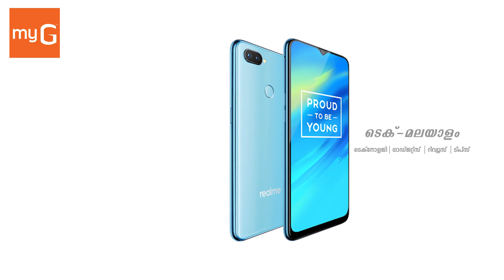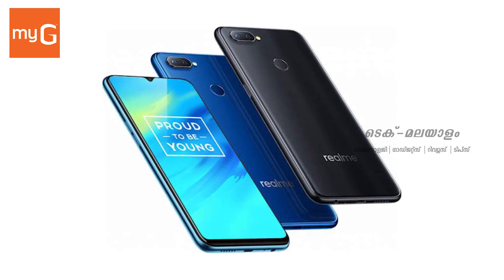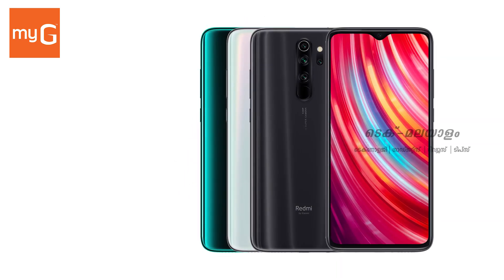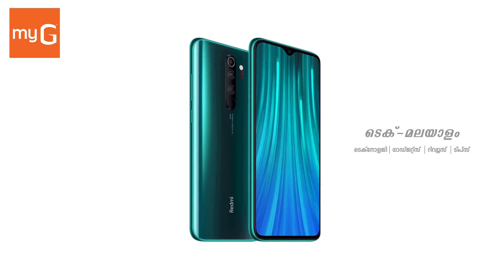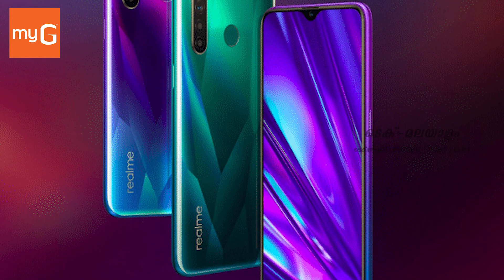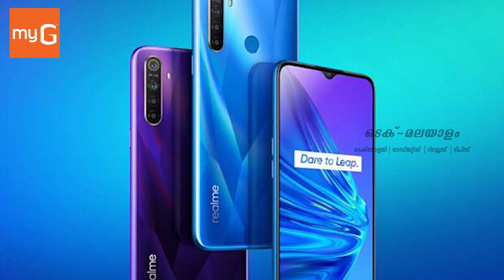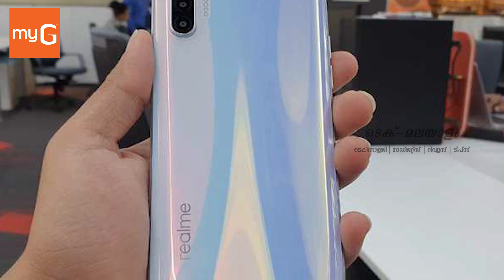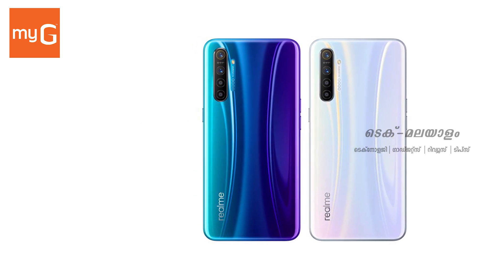20000 രൂപയിൽ താഴെ വിലയുള്ള മികച്ച 8GB RAM സ്മാർട്ട്ഫോണുകൾ | Tech Malayalam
20000 രൂപയിൽ താഴെ വിലയുള്ള മികച്ച 8GB RAM സ്മാർട്ട്ഫോണുകൾ | Tech Malayalam

Are you passionate about technology? Do technology inspires you as much as your family does? Never tired of learning new things, technology trends, innovative gadgets and much more? This is the perfect place for you to explore everything about technology. Tech Malayalam is the complete YouTube tech channel exclusively in the regional language Malayalam that provides all authentic and well-updated information about the latest trends on Technology, Science, Social Media, Electronic Gadgets and much more! @Techmalayalam#

We include all latest tech related news, best new gadgets with innovative technology, new gadgets reviews including Mobile, Laptops, tablets, Personal computers, Video games, Smart gadgets and Smart objects. Tech Malayalam covers all latest techniques and feature reviews, latest technology tutorials, latest electronic tips and so on. @Techmalayalam#

Are you interested in latest technology innovation? The future belongs to the passionate! People generally do not associate both passion and technology. But the technology innovations were made possible only by those who had passion to experiment and implement the ideas into fruition. Tech Malayalam points out the company that defines the passion in technology- Google, Microsoft, Apple etc. belong to this category. Latest technology updates and reviews with innovative gadgets helps you to manage tech startups, software related areas, IT organizations and to identify the fundamental difference between the ideas as well. @Techmalayalam#

Tech Malayalam present the gadgets and tech product reviews exclusively for Malayalis. We brief the idea, identifies the pros and cons and tell you how to use these gadgets to full, to select the best gadgets and how to implement the latest technology in your day-to-day life. We introduce all latest gadget launches, latest smartphones, tablets, cameras, apps, video games, and other innovative and new tech gadgets. Stay updated with our Tech Malayalam YouTube channel and know about the latest tech happenings and news. @Techmalayalam#

 If you have passion for technology, development, design, gadgets and innovation, Stay tuned to the Tech Malayalam YouTube channel and we help you to seize the opportunity to learn and apply the latest technology trends in our everyday lives.
Are you a huge enthusiast and super excited to know about the latest and best applications and gadgets around the globe? Whether they are easily available in the market? How to compare these with the old ones in the market? What are the pros and cons? Does the gadget actually meet your expectation level? You may have a lot of questions and Tech Malayalam is the only answer for all these. @Techmalayalam#

Tech Malayalam upload all latest news, updates, reviews, tutorials on various gadgets, innovative technologies, interesting Tech Devices and accessories. We cover accurate reviews of latest tech devices launched in the market- latest mobile phones, smart phones, tablets, laptops, accessories and other devices. @Techmalayalam#

So are there any others out there who love technology? What are you waiting for? You'll be surprised to see what's waiting just around. Know that the minute you’re not learning, you’re dead!! @Techmalayalam#